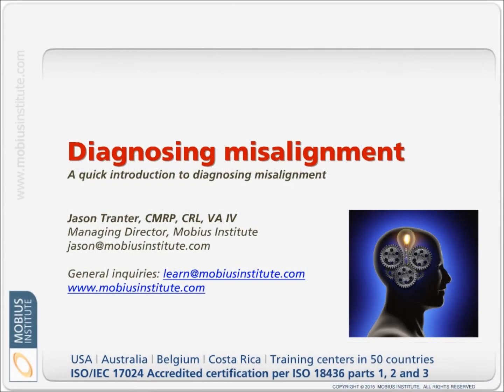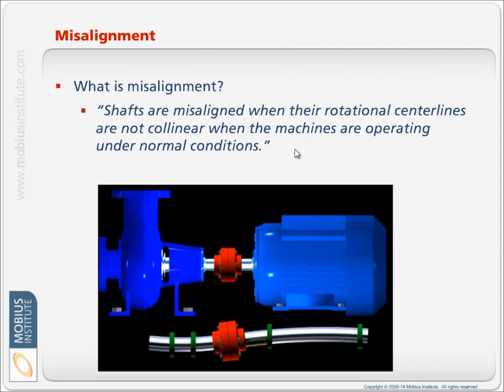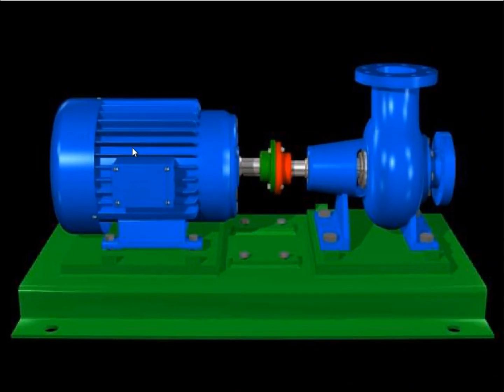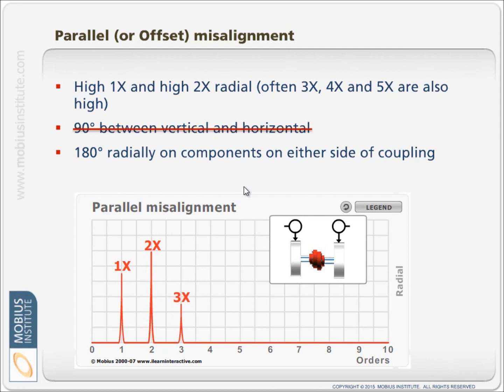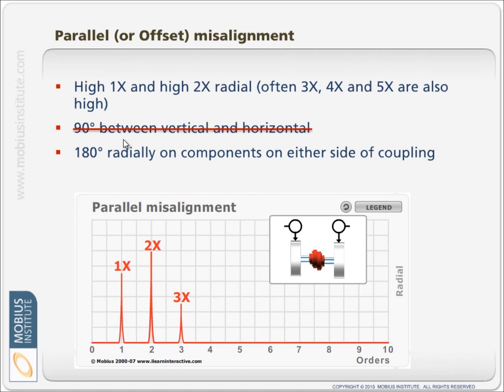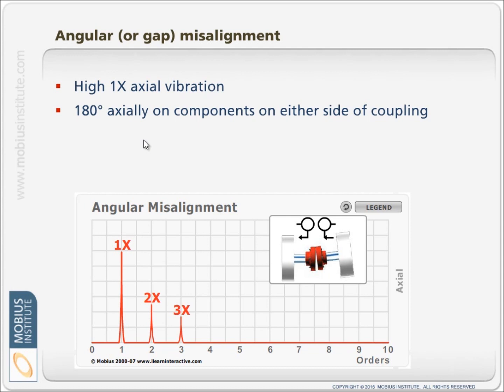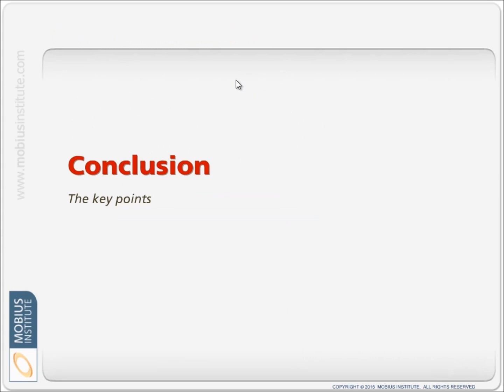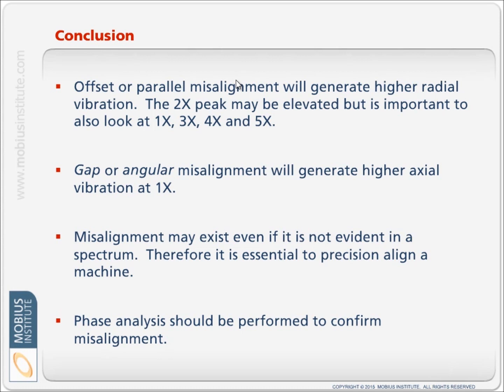Vibration Analysis Know-How: Diagnosing Misalignment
A quick introduction to diagnosing misalignment.